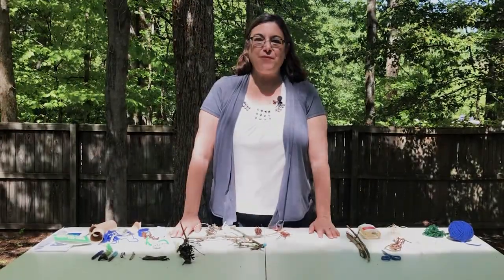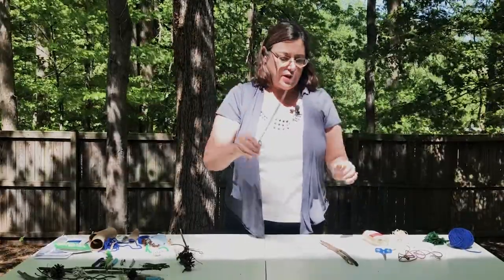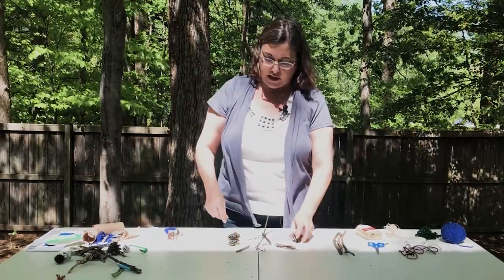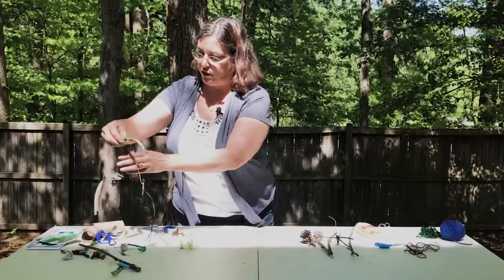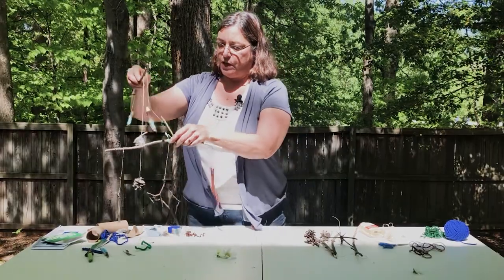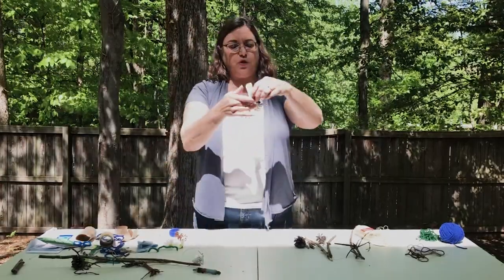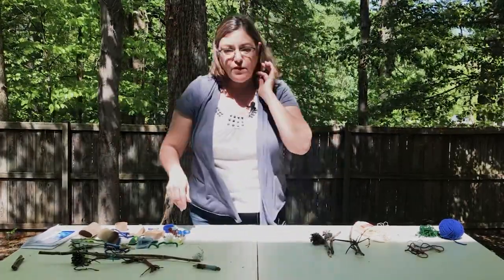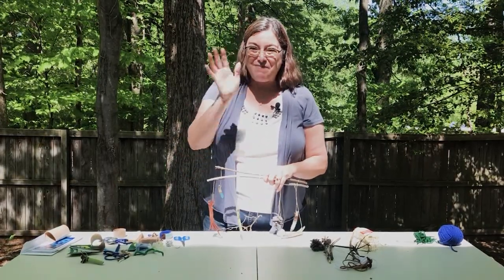Making Mobiles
Learn how to make a mobile using found items or things you have at home.